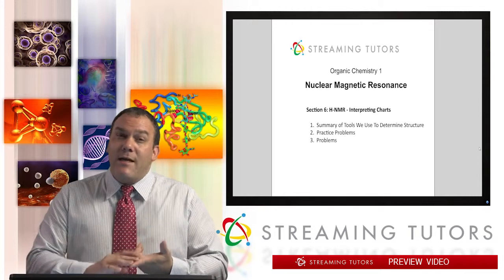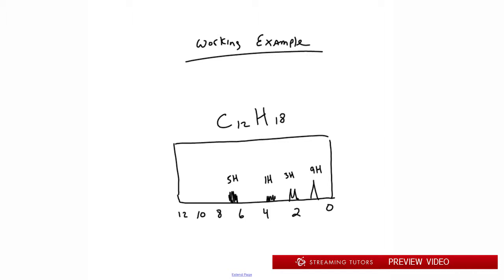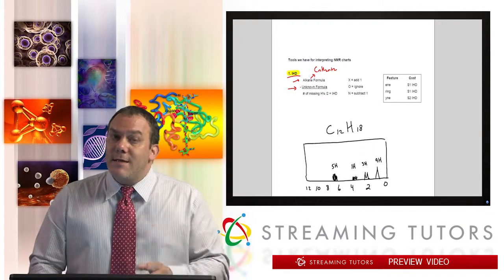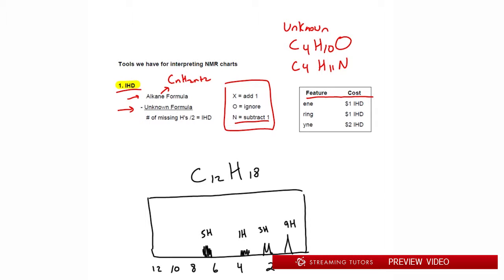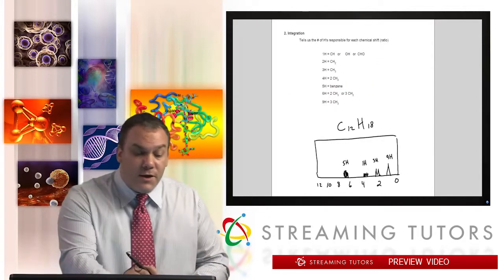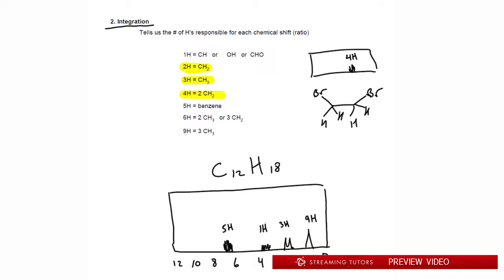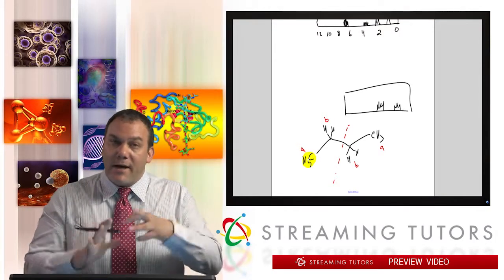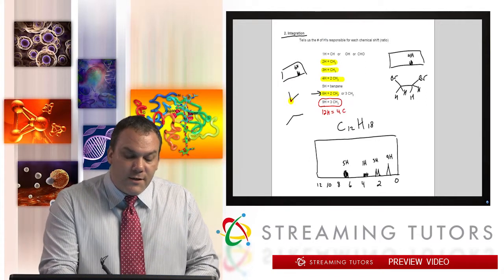Nuclear Magnetic Resonance NMR Interpreting Charts tutorial